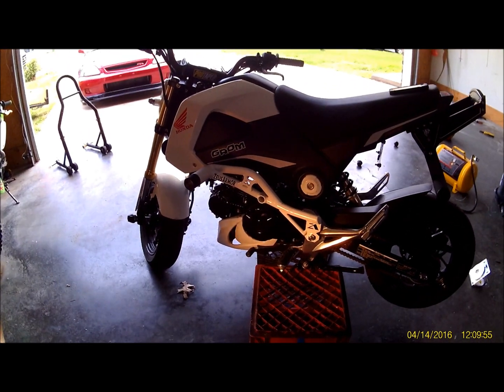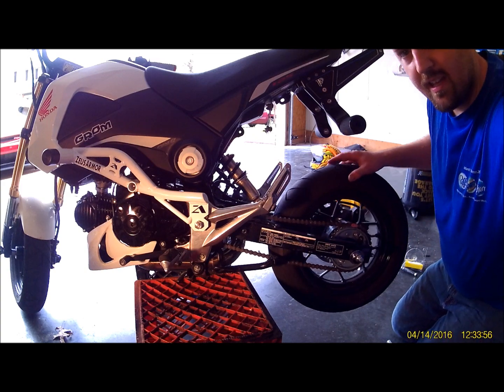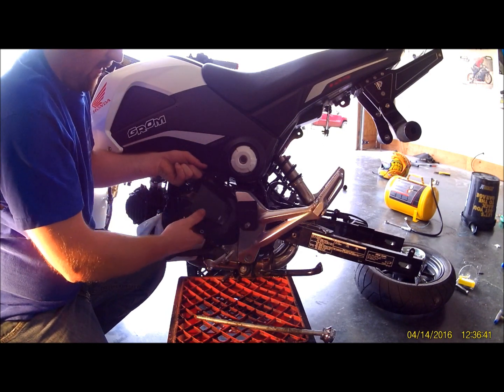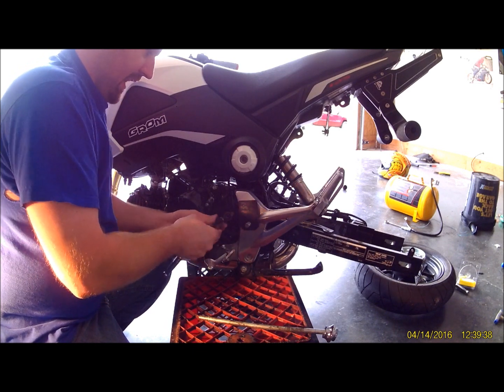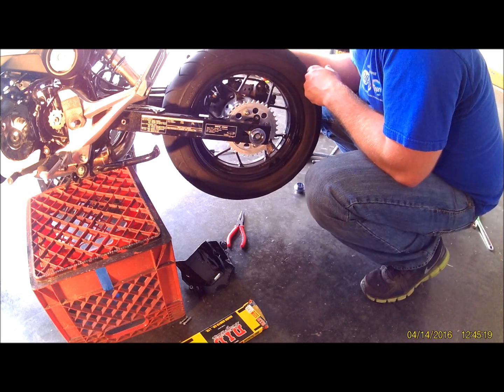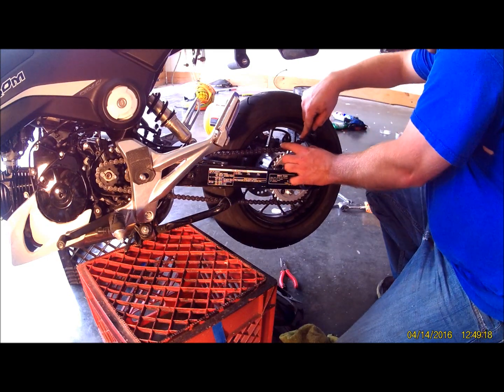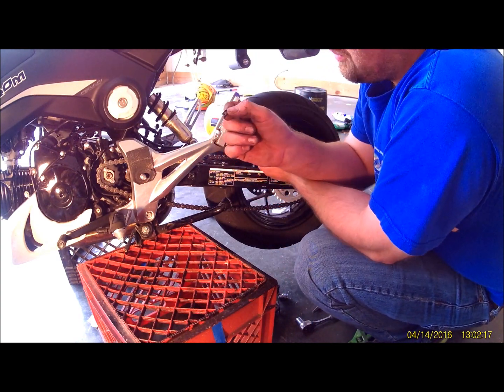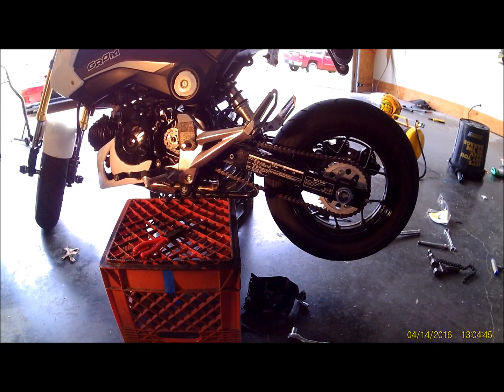Chain and Sprocket Swap on a Honda Grom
we change the stock 15t front and 34t rear sprockets to aftermarket 14t front and 36t rear sprockets as well as install a new D.I.D chain